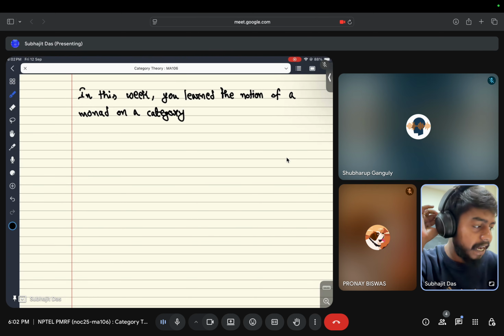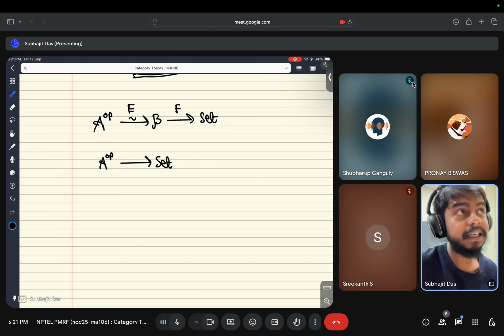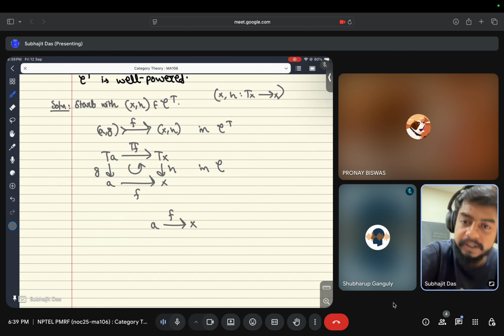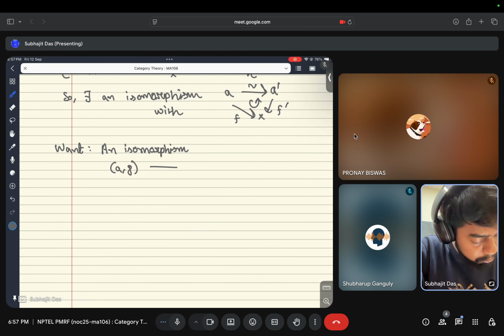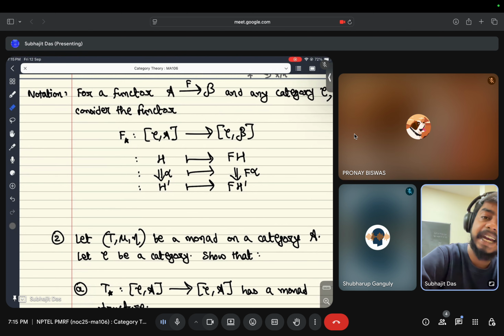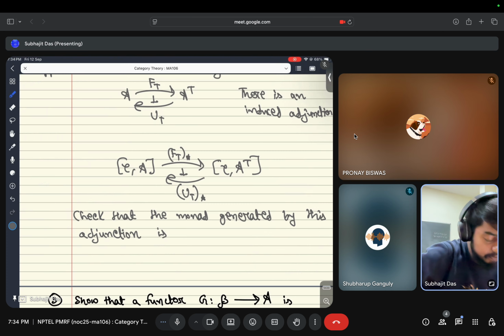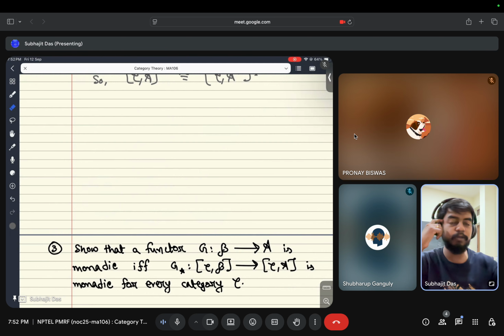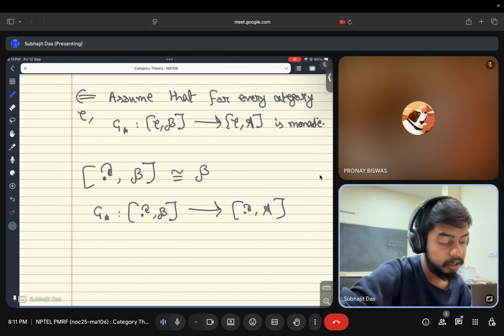MA106 WEEK 8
Problem solving based on the content of Week 8 of the NPTEL MA106 Category Theory course.